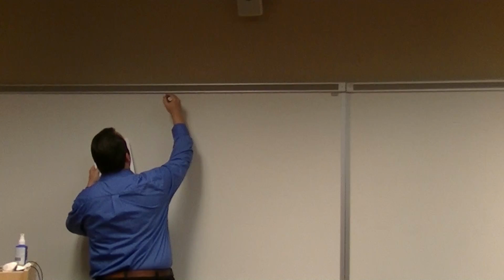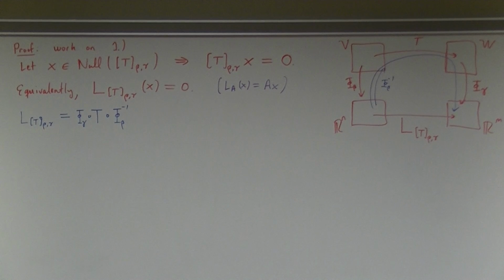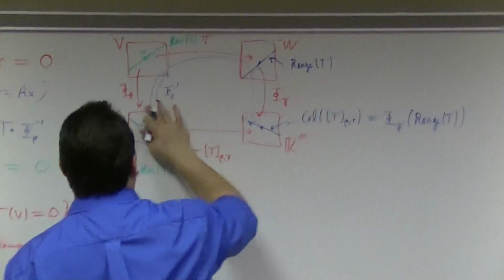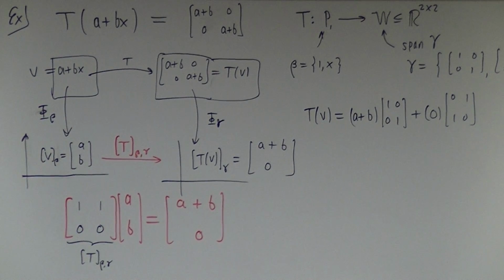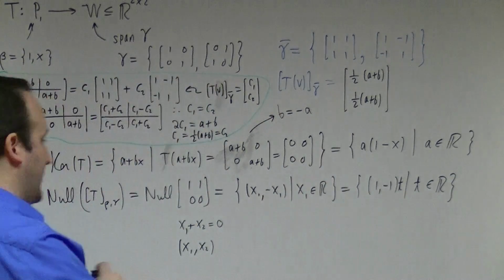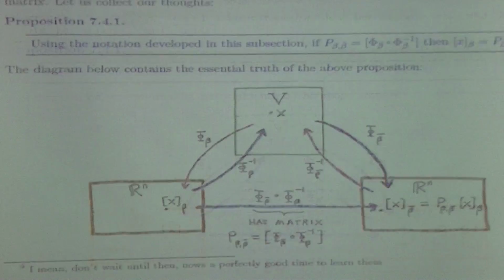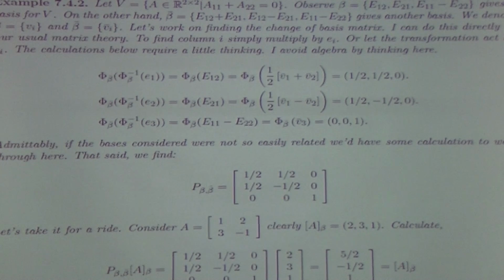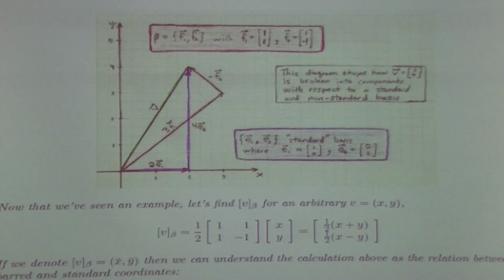Linear Algebra: Lecture 21: kernel vs nullspace, coordinate change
a few parting comments about the interplay between the null space and the kernel given at start. An example given, but, not so great an example (sorry). Last 20 minutes on coordinate change. Next time hopefully will be more clear.